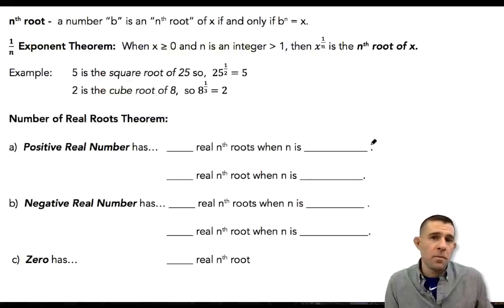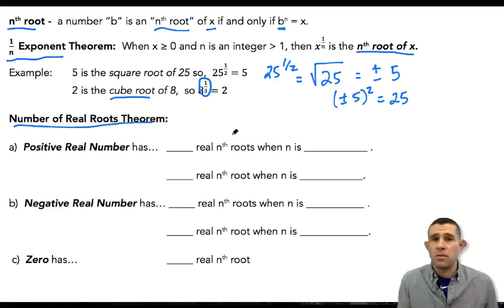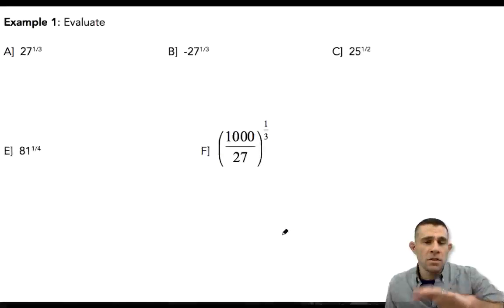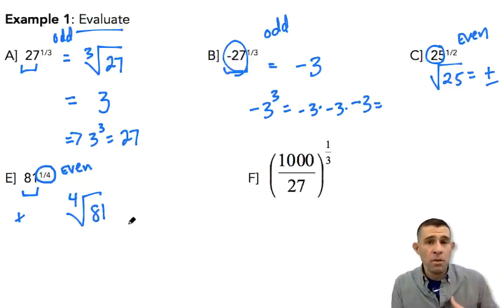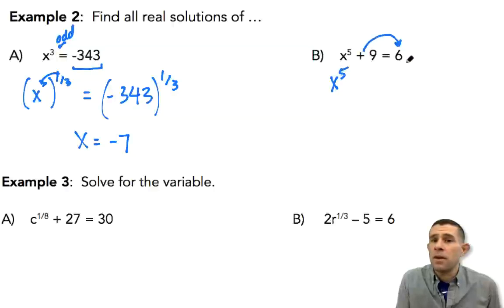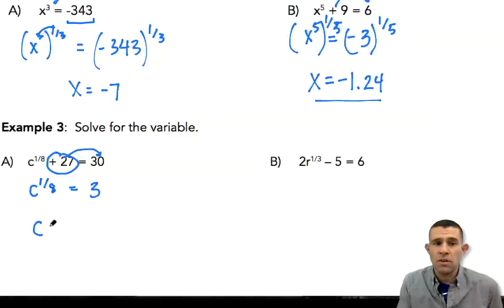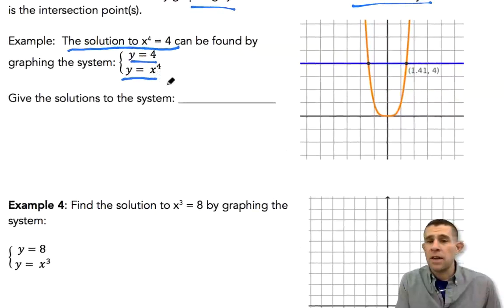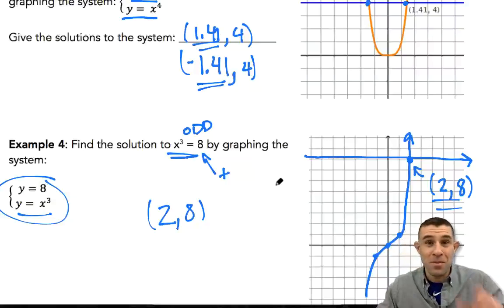Alg1H 7.6 The nth Root